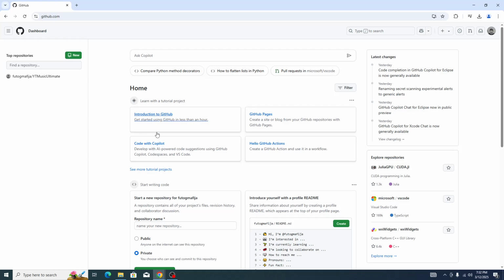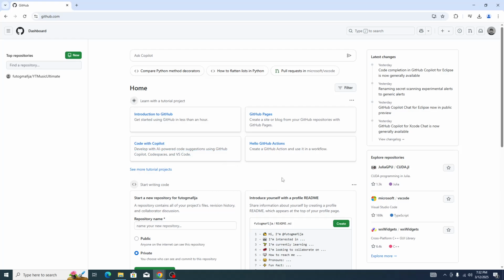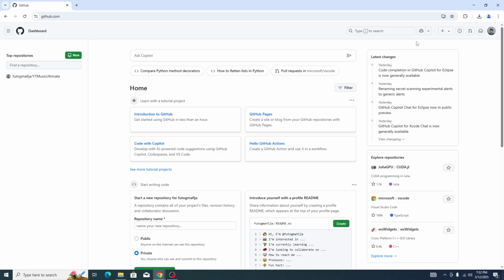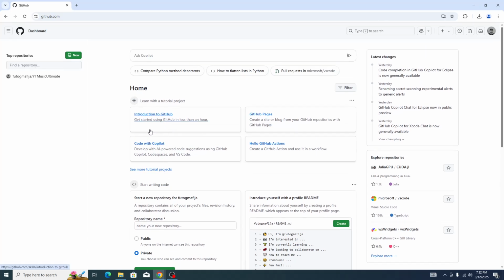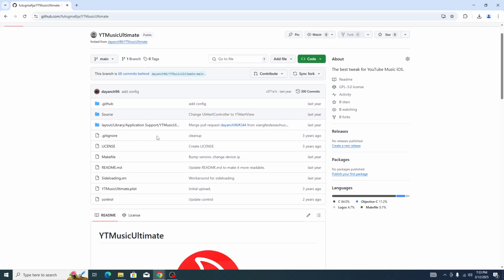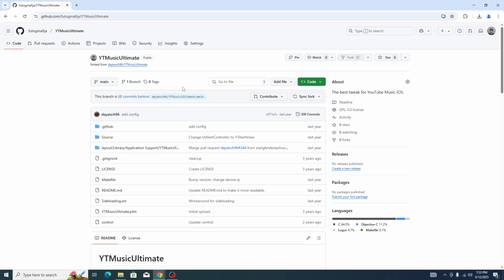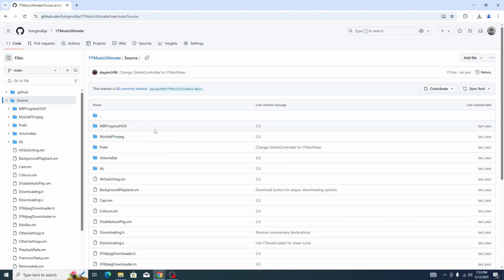How To See GitHub Code Tutorial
Today we talk about see github code,github tutorial,github for beginners,github tutorial for beginners